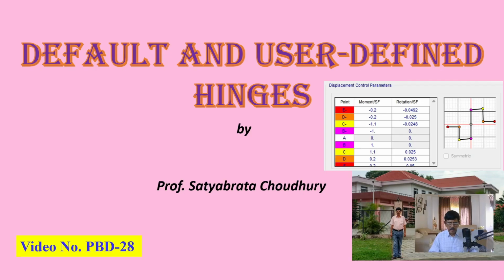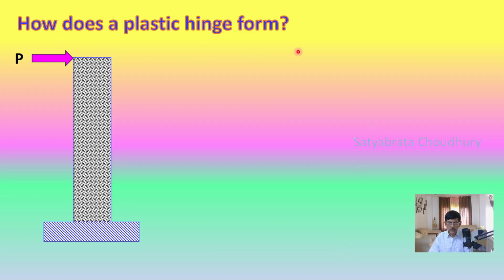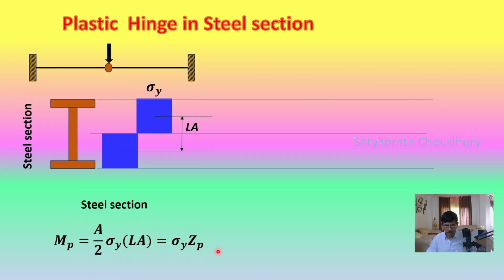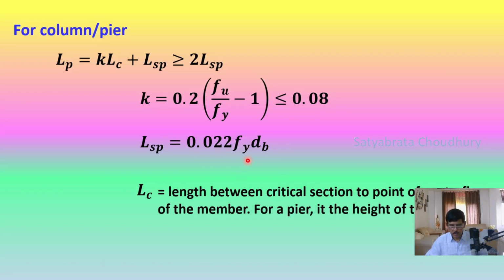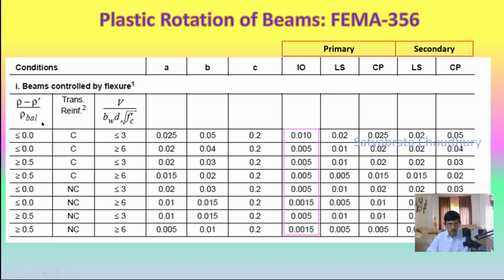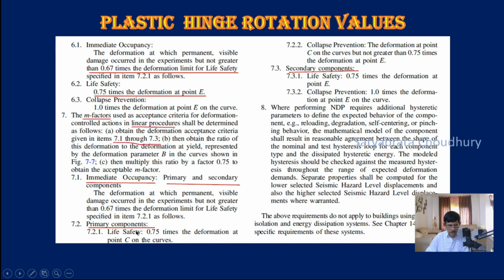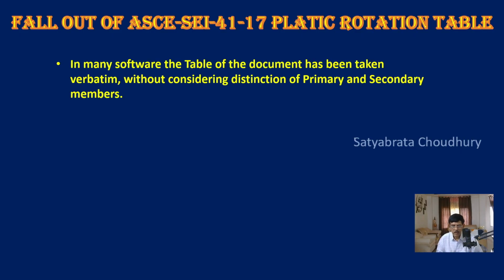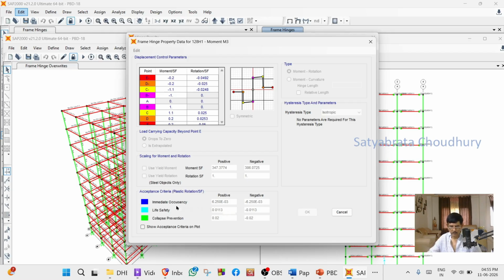DEFAULT AND USER-DEFINED HINGES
THIS VIDEO DESCRIBES DEFAULT HINGES AND USER-DEFINED HINGES, IN NONLINEAR ANALYSES